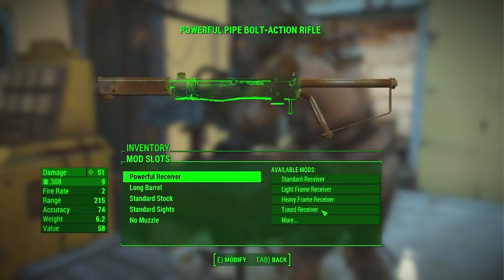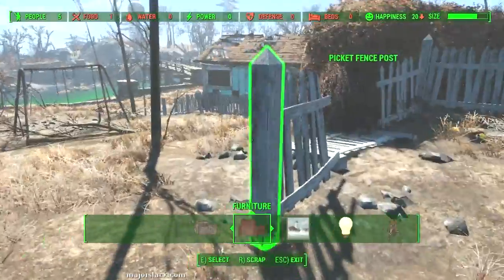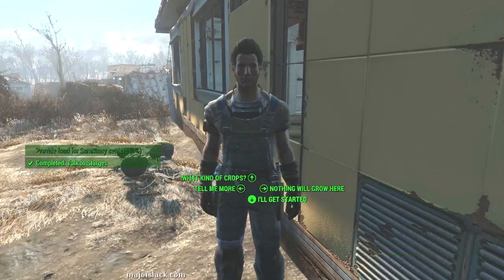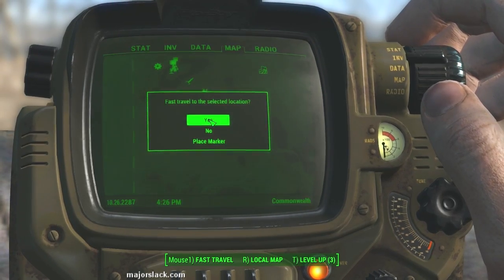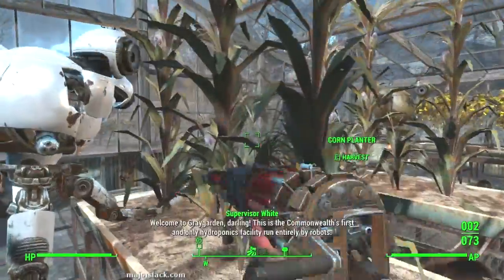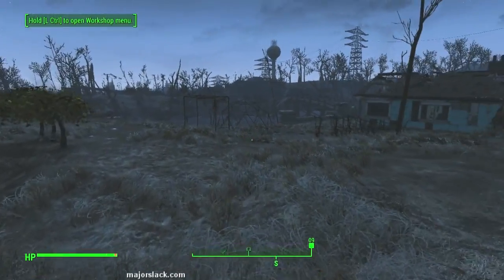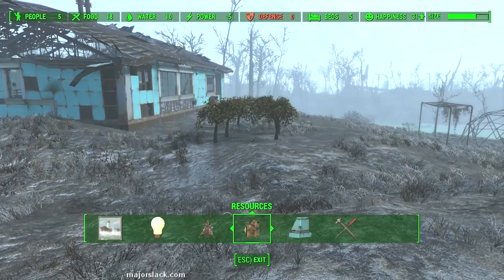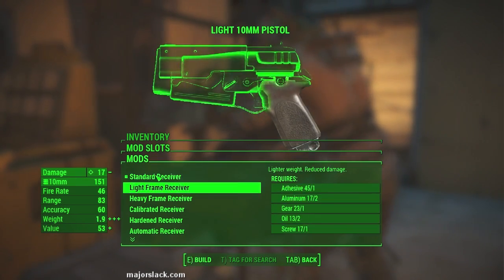Fallout 4: How to Build an Adhesive Farm! (Step-by-step Tutorial on Farming UNLIMITED Adhesive)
Here are some detailed step-by-step instructions on exactly how to set up and run an Adhesive farm in Fallout 4. This will supply you with an unlimited amount of adhesive for your most demanding weapon modding needs.

TUTORIAL TOPIC TIME STAMPS

3:40 - Quick tour of Sanctuary
4:24 - Opening up the workshop
4:44 - Quick scrapping Sanctuary
7:23 - Making beds for the settlers (this is relevant!)
9:01 - How to build a water purifier
11:49 - Providing food for the settlement: Overview
14:09 - Where to find Corn, Mutfruit and Tato
15:08 - How to find Abernathy Farm (lots of Tato)
17:38 - How to find Graygarden (Mutfruit++, Tato, Corn)
23:53 - Planting Corn, Mutfruit and Tato in Sanctuary
27:54 - How to assign a worker to food resources
30:39 - How to quickly find all your settlers
32:32 - How to get your crops to respawn
36:15 - Collecting your first batch of purified water
39:47 - Making big batches of adhesive

~ M4]0r 514cK